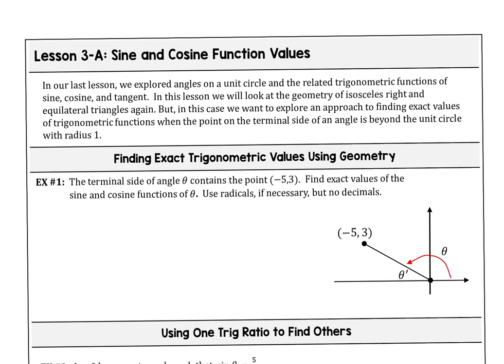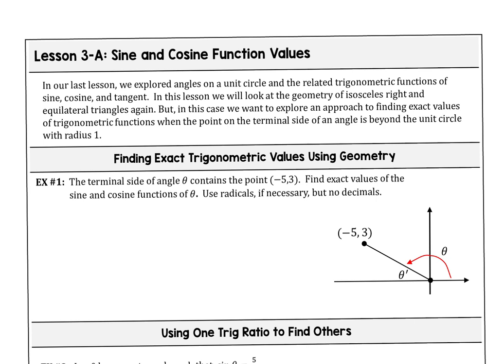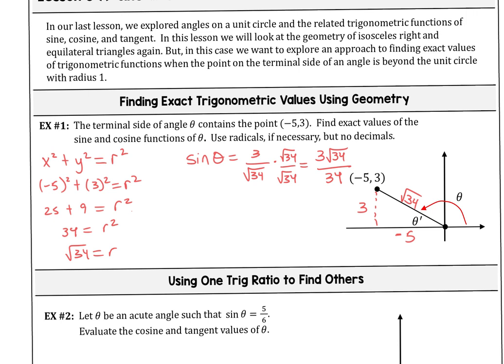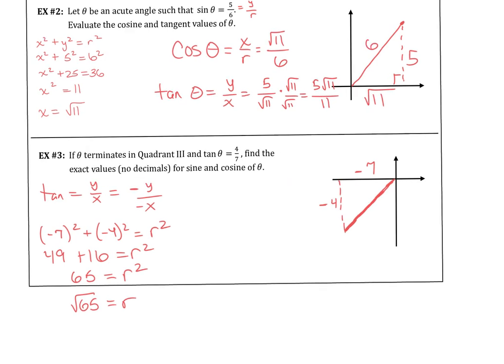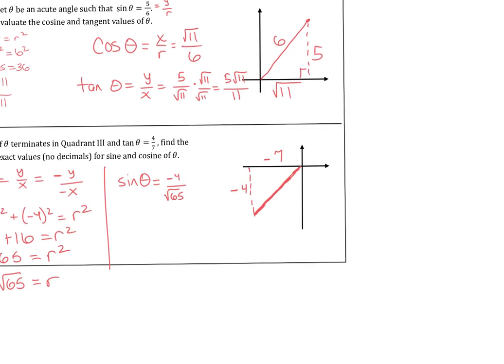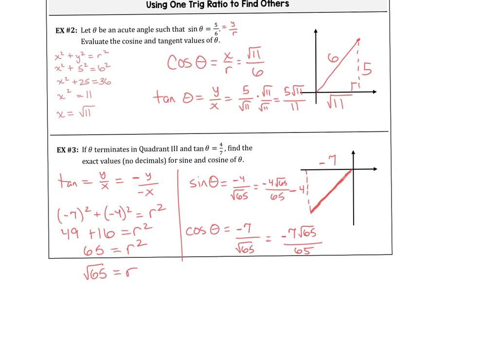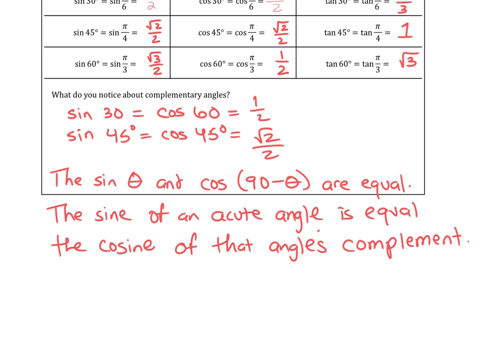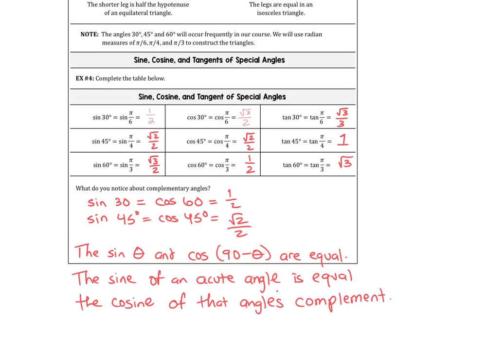AP Precalculus 3.3 Sine Cosine Functions Values Part A